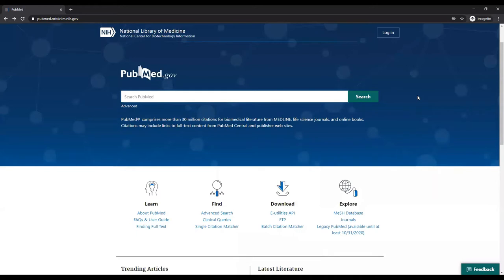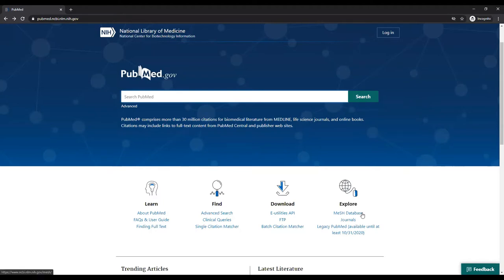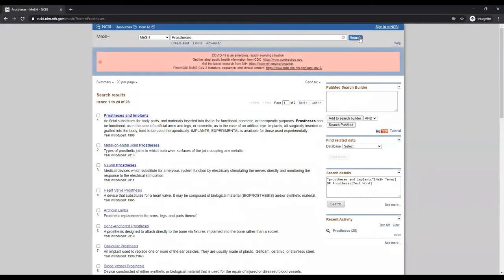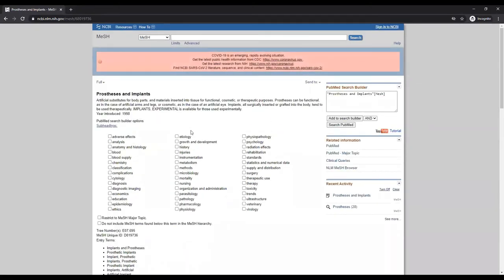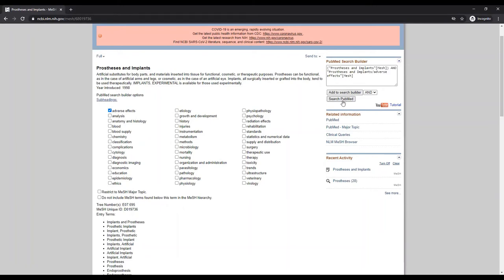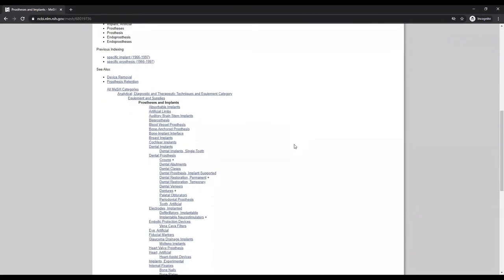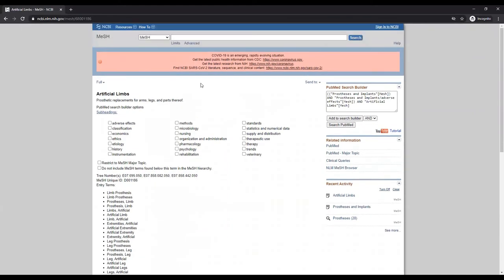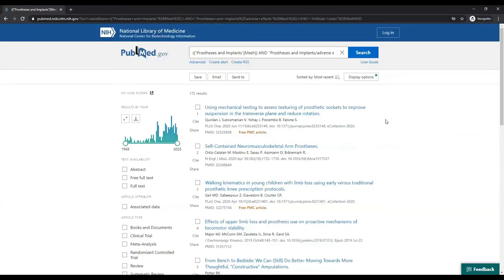How to find and use MeSH in PubMed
This is a brief video tutorial on how to locate MeSH terms within PubMed.